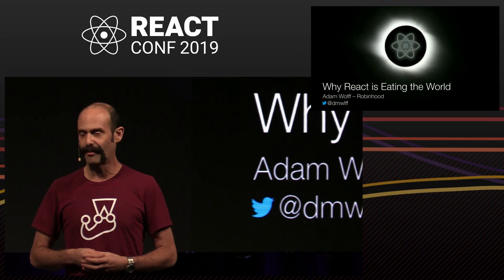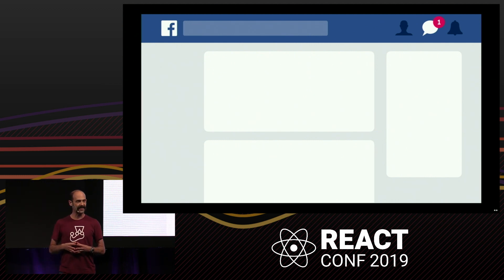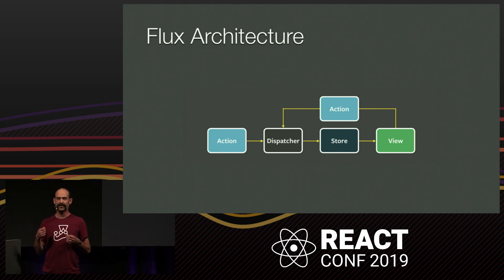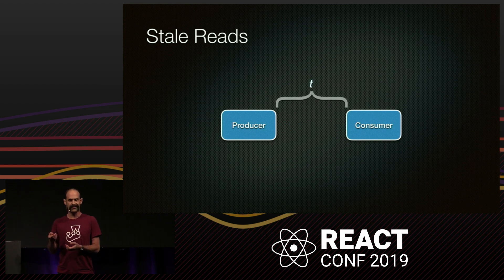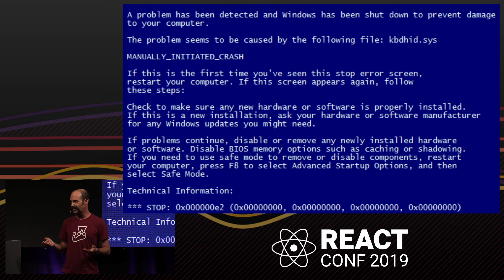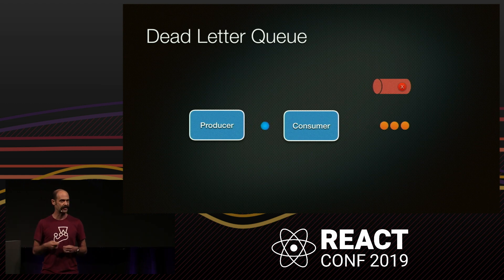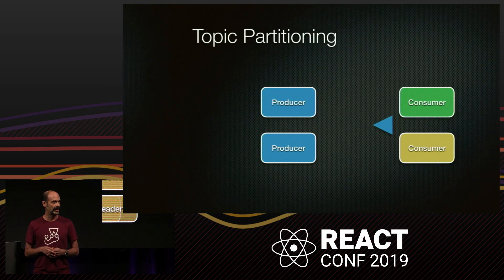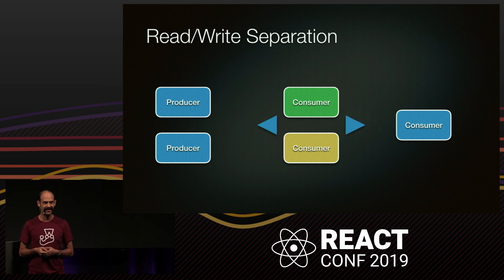Why React is Eating the World | Adam Wolff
Not long ago, most companies looked down on front-end engineering. They thought the real engineers programmed the server in Java, while the script kiddies played around with it's wannabe little brother, JavaScript. But, in the last several years, React and its ilk have proven that sophisticated approaches to immutability and asynchrony allow for unprecedented scale and complexity in the front-end. Now, the tables have turned, and back-end frameworks are starting to wake up to the benefits of asynchronous processes and event sourcing patterns, following the trail that React has blazed.